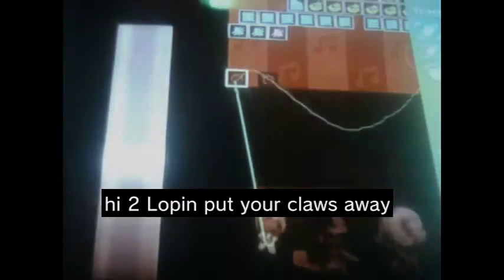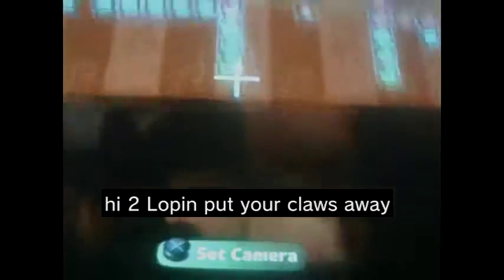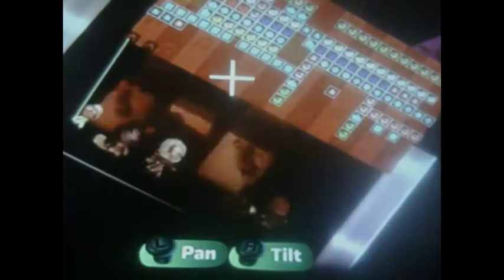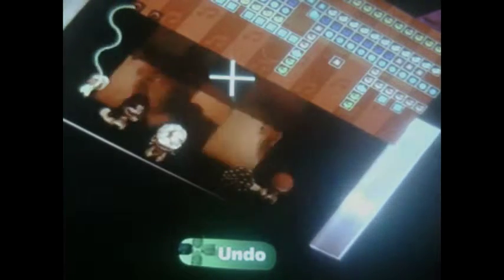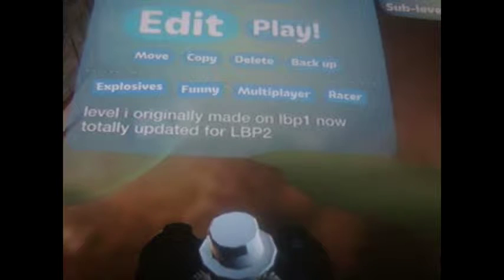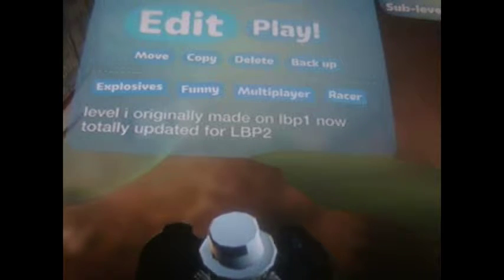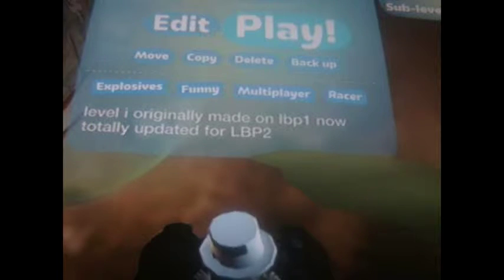LBP2 making cut scenes